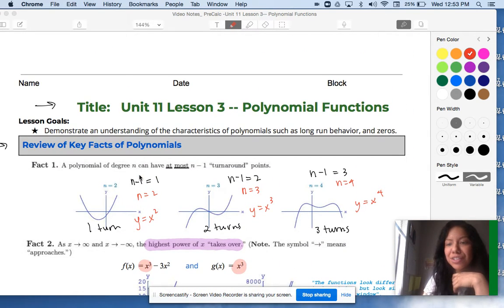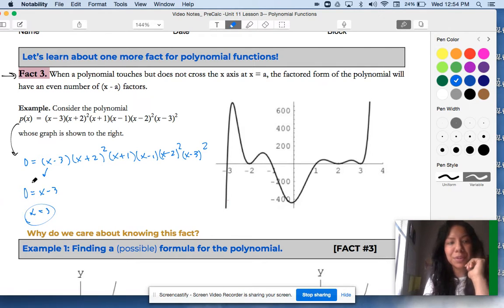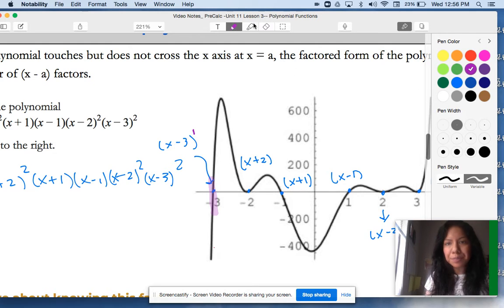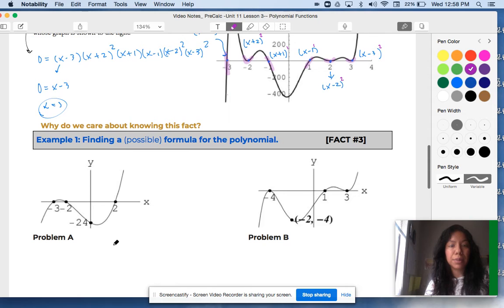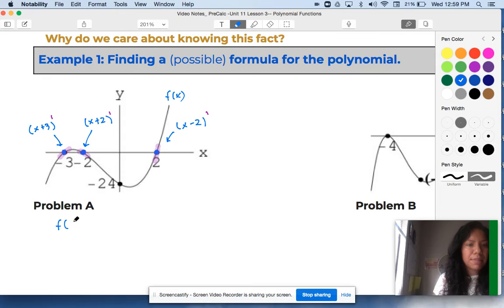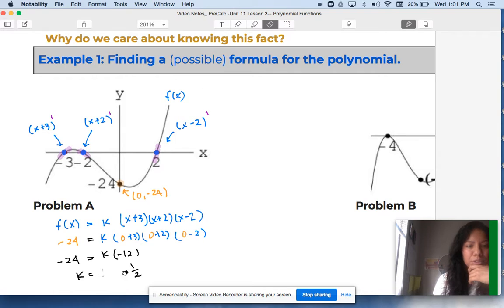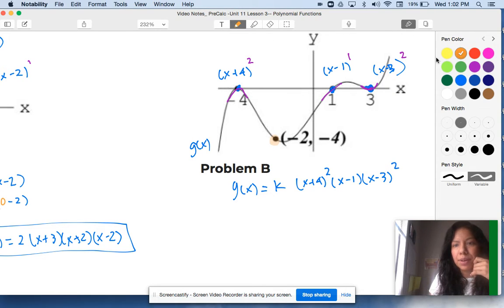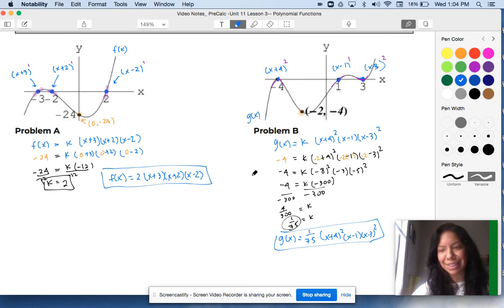Video Notes_ PreCalc -Unit 11 Lesson 3-- Polynomial Functions: Finding a Formula from a Graph